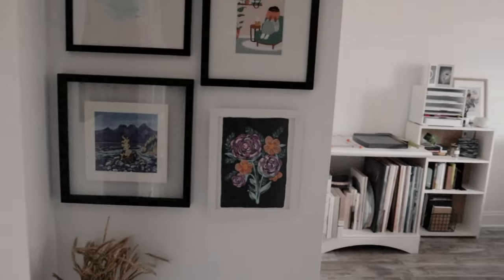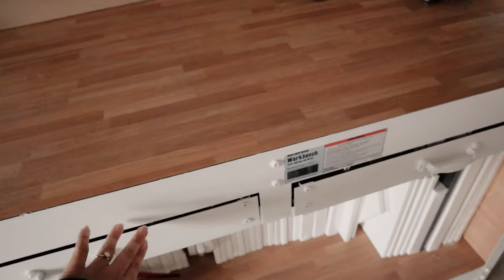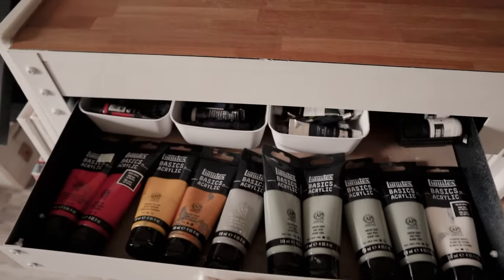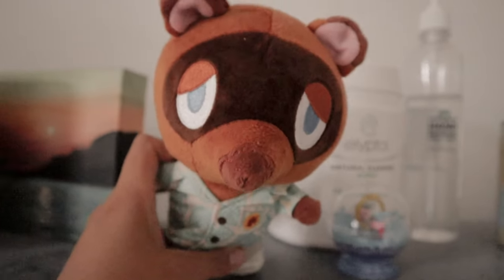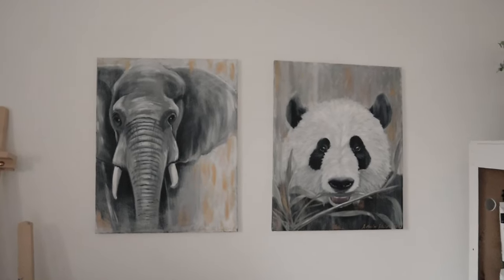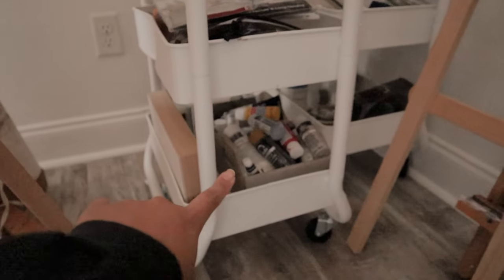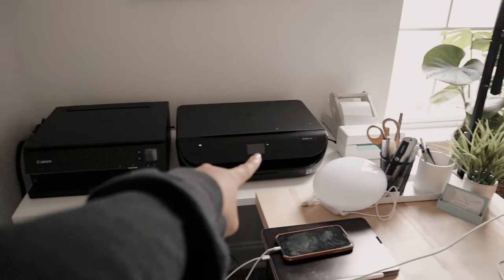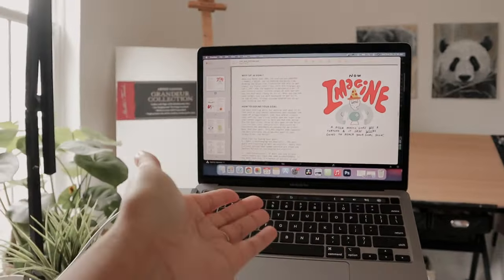2022 Studio Tour ☆ Reorganizing my Art Studio (again!) and Tour ☼ Katherine Schiller Art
Hi everyone!

This year I decided to give my space a little reorganization and I am absolutely loving it! Probably the best set-up I have had :) If you have questions about anything (supplies, materials, equipment, etc) let me know!

Creators mentioned in the video:
Crafted.By.Jo Insta:

Katherine